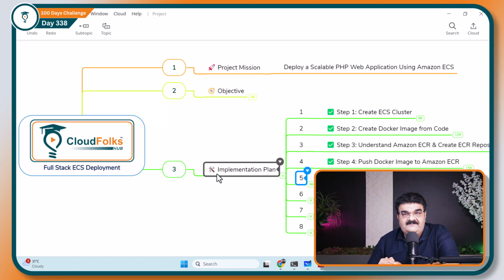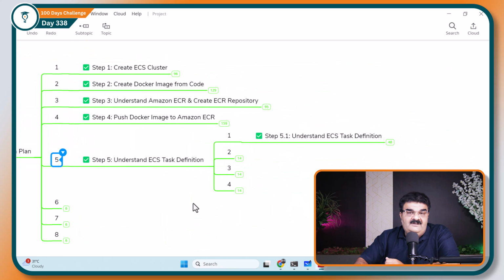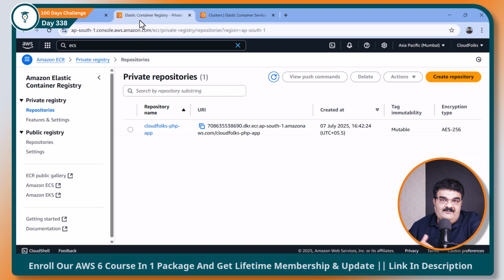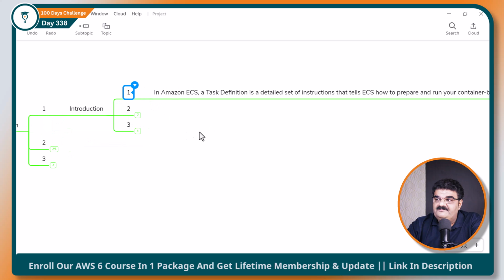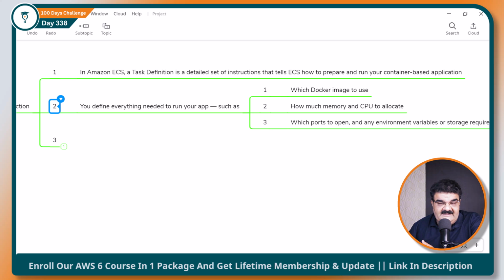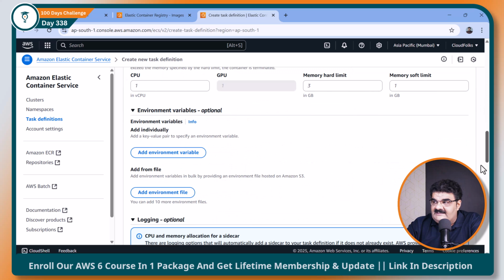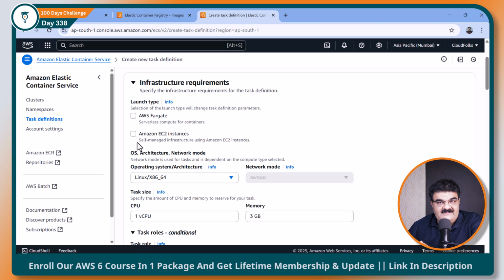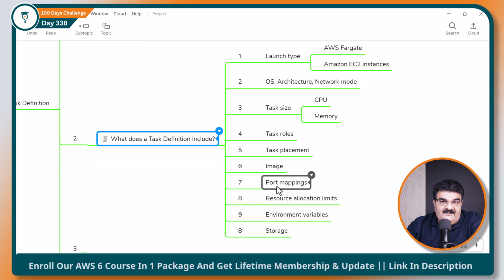Day 338 ECS Project Step 5 | What Is ECS Task Definition ? | Understand Amazon ECS Task Definition